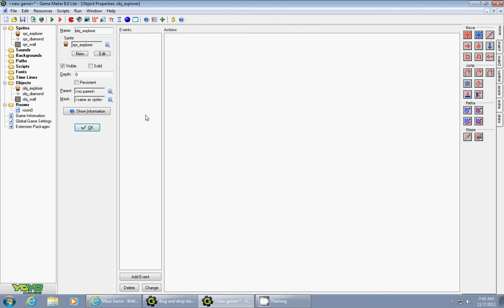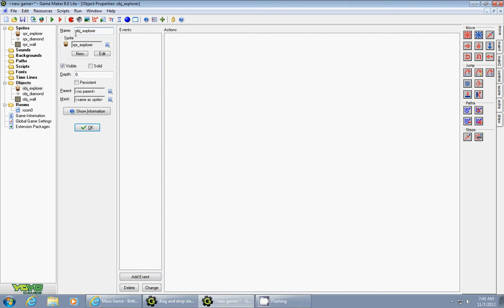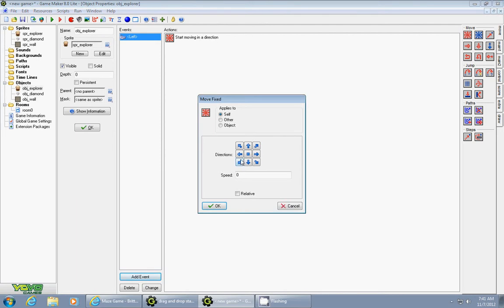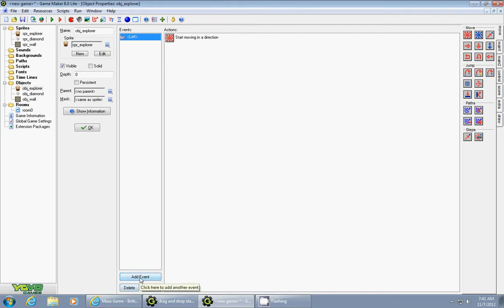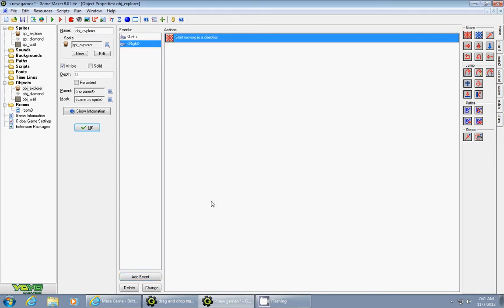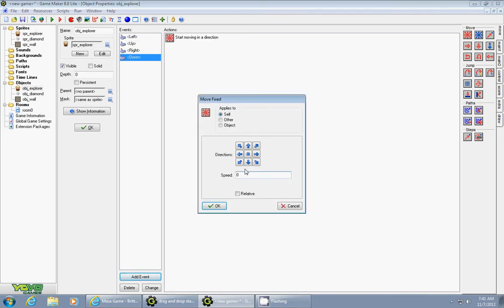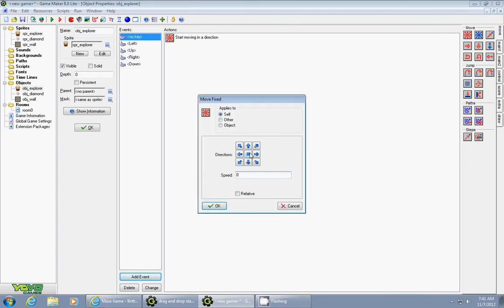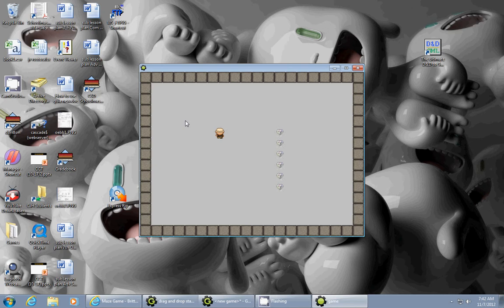Game Maker 4 direction movement How to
In this tutorial I will show you how to make simple 4 direction movement for a maze game environment.